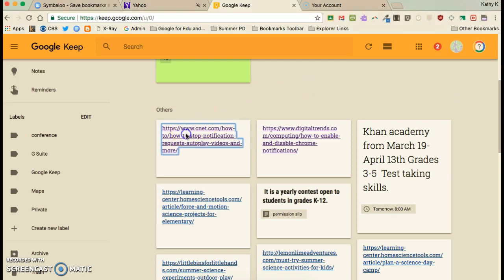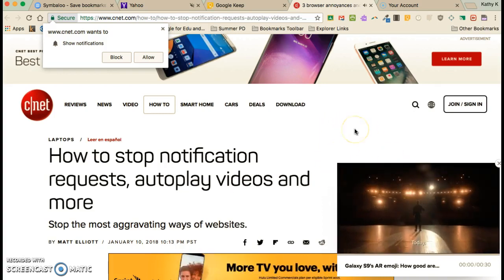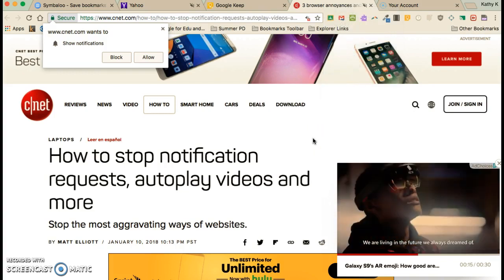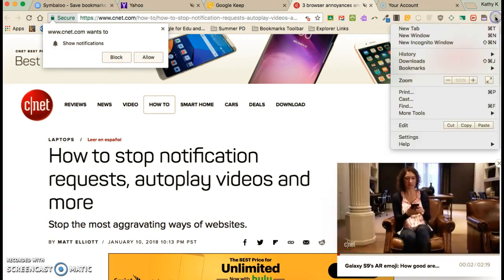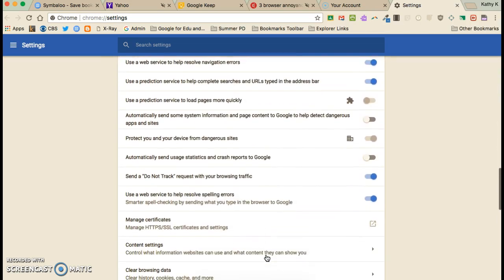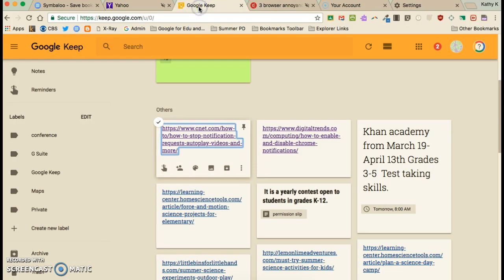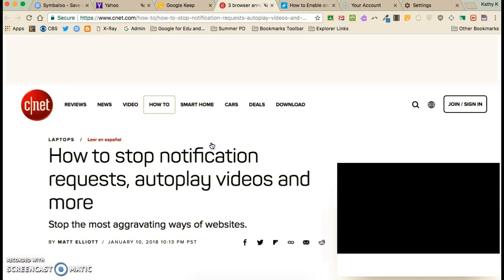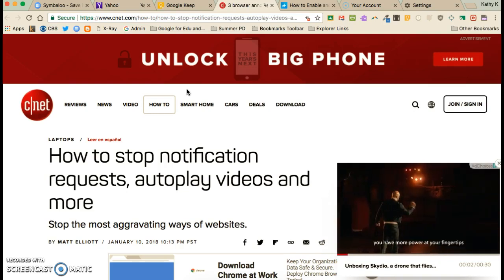Stop Annoying Notification Pop-Ups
Stop those annoying notication pop-ups in Chrome.